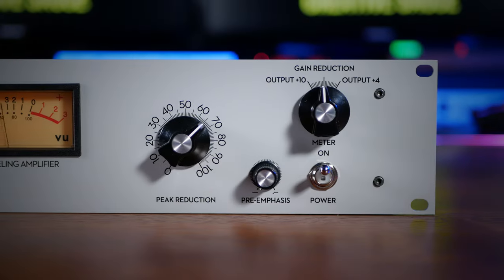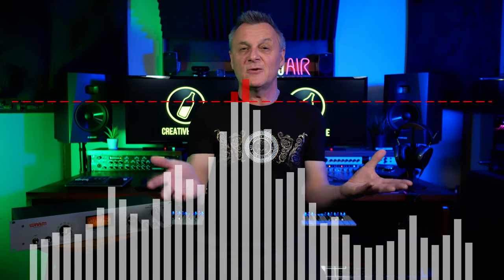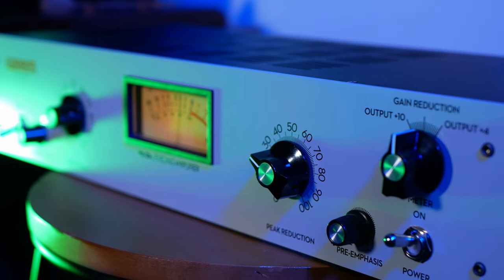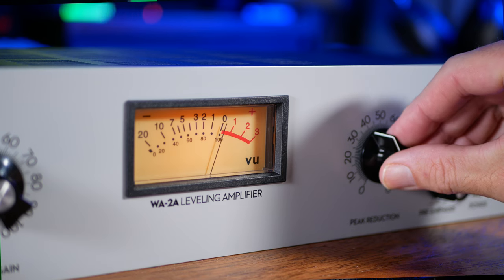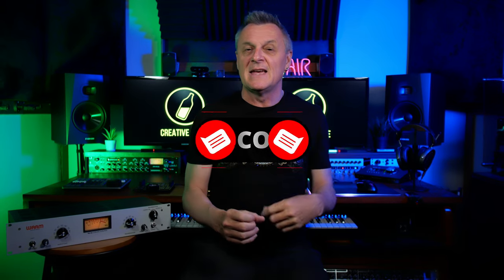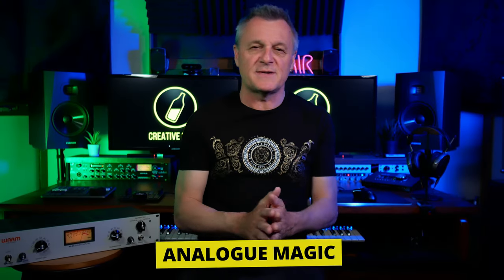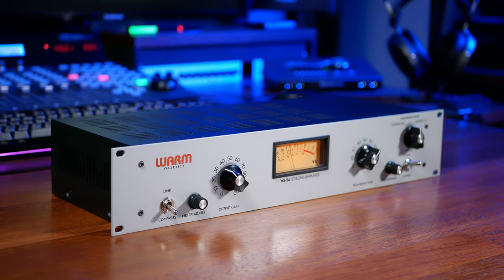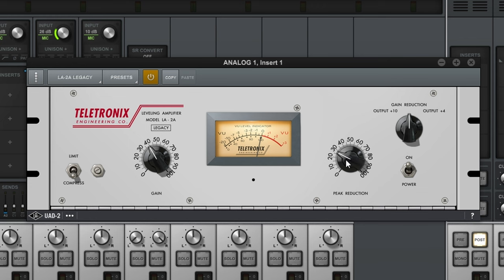KING OF COMPRESSORS! How to use an LA-2A Style Compressor (WA-2A Review)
🔗 *BUY WARM AUDIO WA-2A*

In this video we learn how to use an LA-2A style compressor, and take a closer look at the Warm Audio WA-2A!

CHAPTERS
00:00 Intro
01:21 What Compressors Do
03:03 Attack and Release
03:42 Ratio
04:08 Why?
04:32 When?
04:49 How?
05:42 About the Demo
06:22 Demo
07:52 Analogue Magic
08:17 Warm Audio WA-2A
09:14 Comparisons
10:00 The Experience